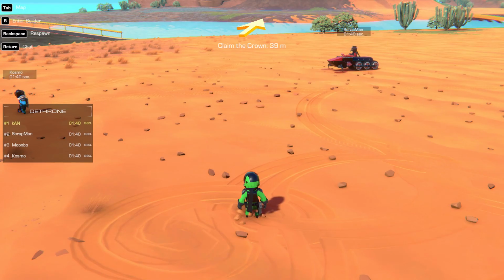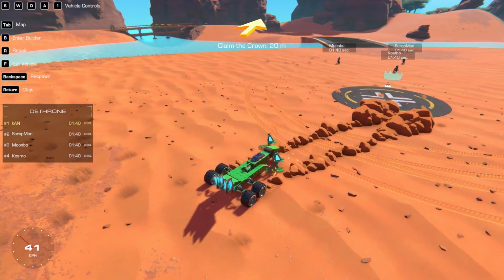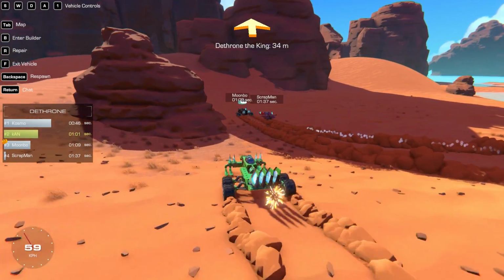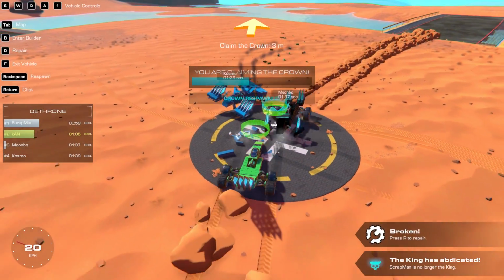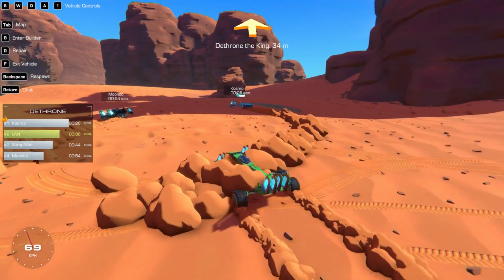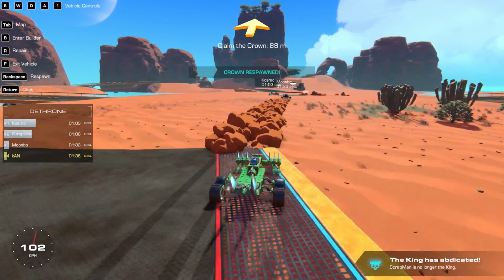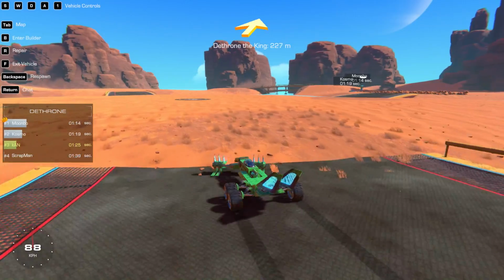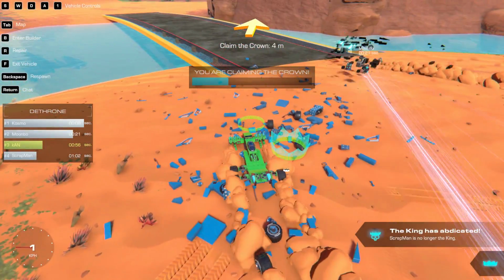We Played King of the Hill with Snowmobiles in the Desert... Makes Sense. (Trailmakers Multiplayer)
Hey everyone back with Trailmakers! Today we are playing king of the hill in the dethrone map except this time using snowmobiles in the desert. I really don't understand why this is a thing but its still super fun although extremely difficult to steer!

"Mining by Moonlight", "Aces High", "Rocket Power", "Son of a Rocket"